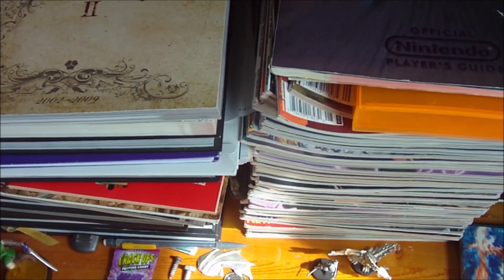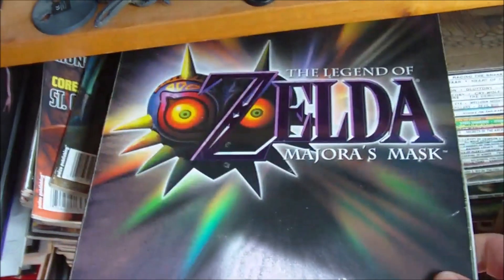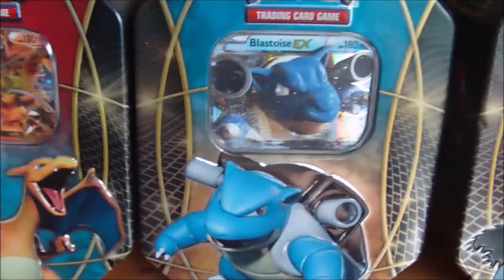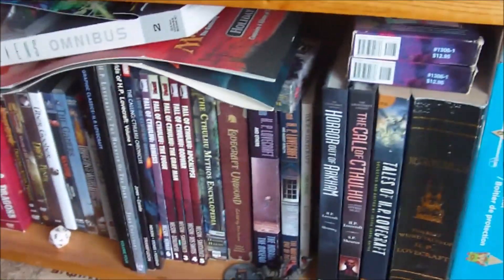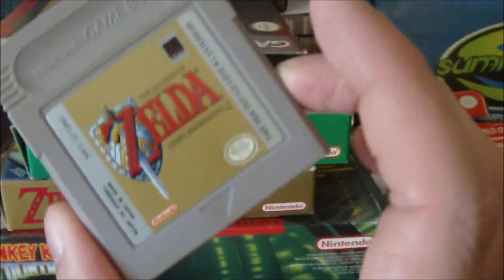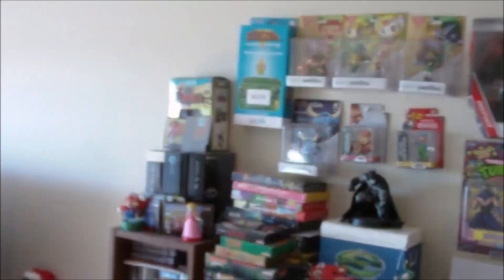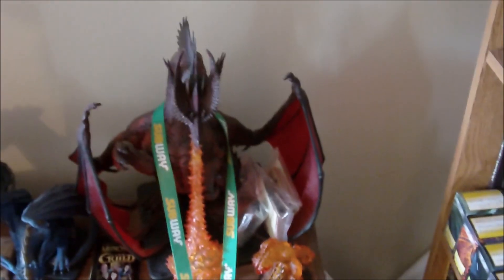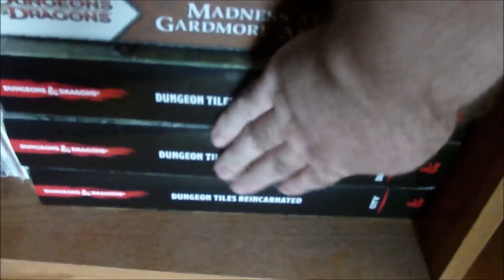Updated 2019 Collection Set Up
I can't really call this a room tour since it isn't in one dedicated game room. Also I once again apologize for my allergy/cold combination that I just got nailed with.